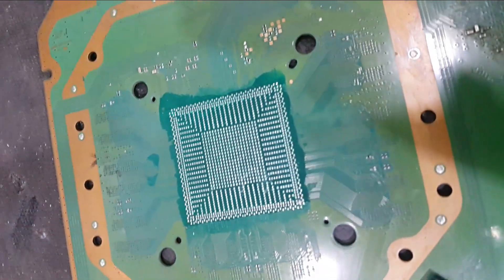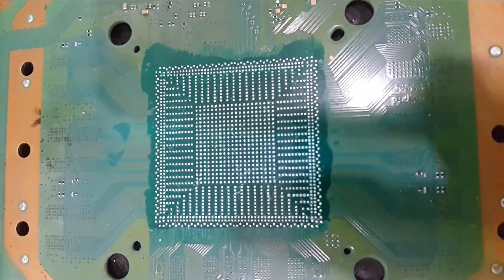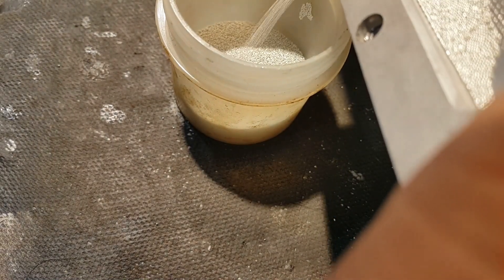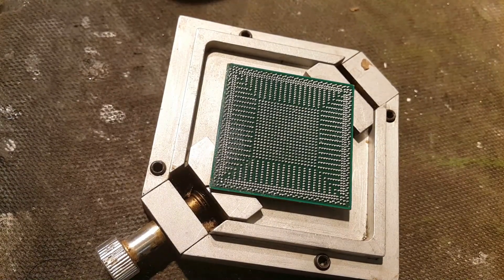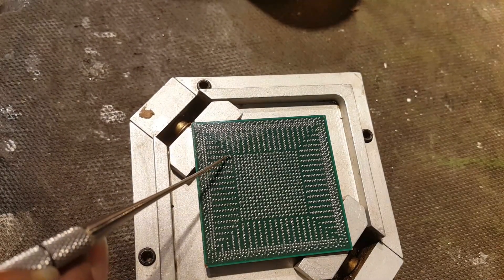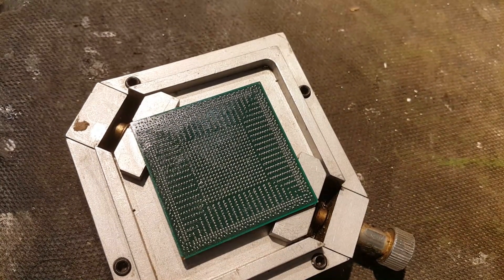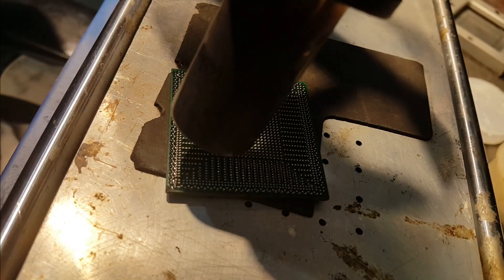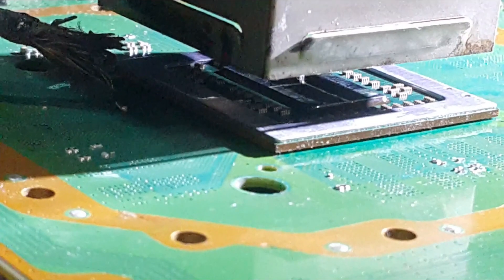BGA Reballing and Replace after curing the solder pads mask 🔧✨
🛠️✨The Ps 4 pro board pads' solder mask has already been cured.

Reball the Ps 4 pro-APU and fix it on its board.